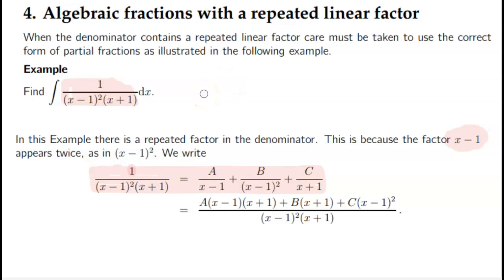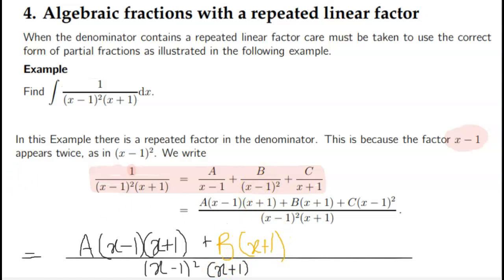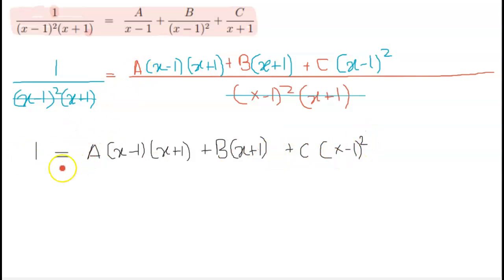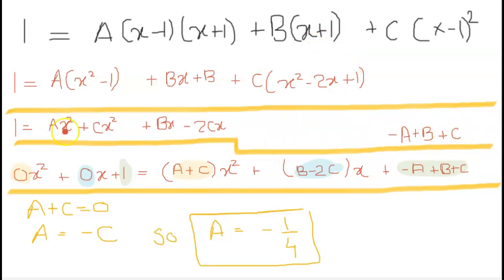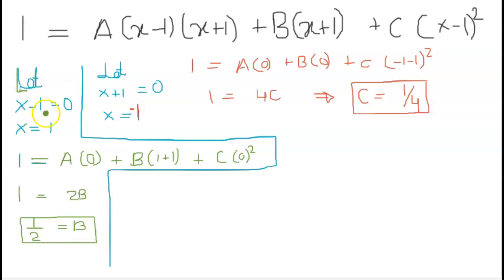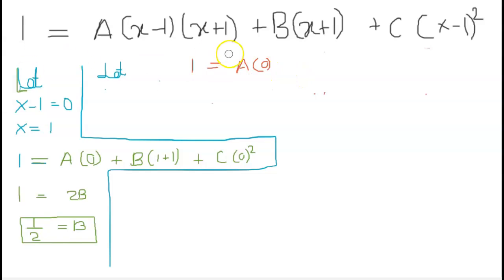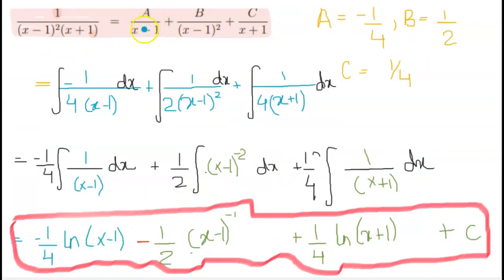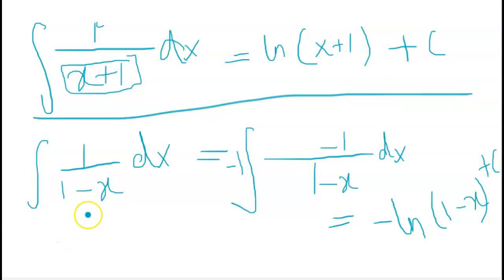Partial Fraction 3